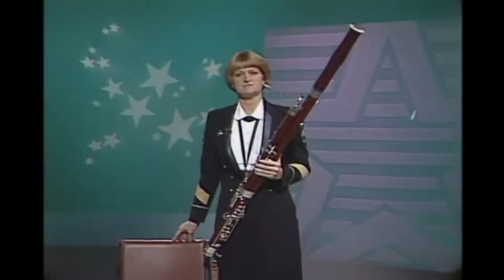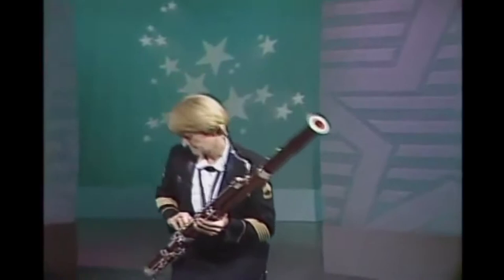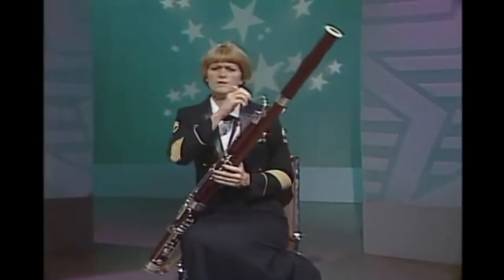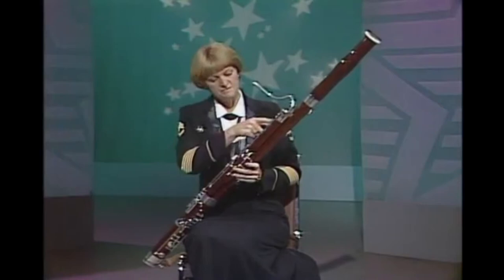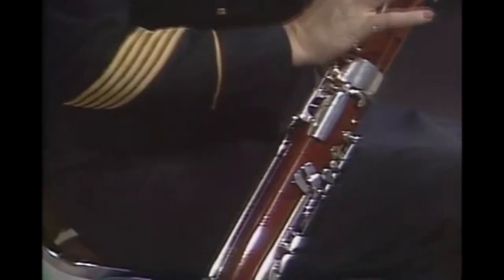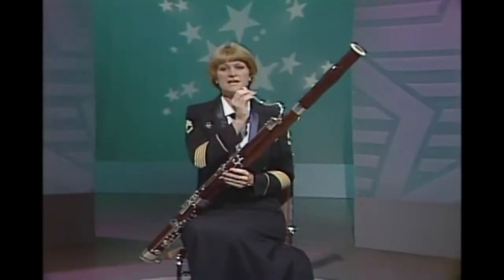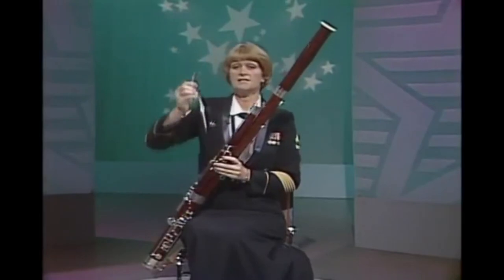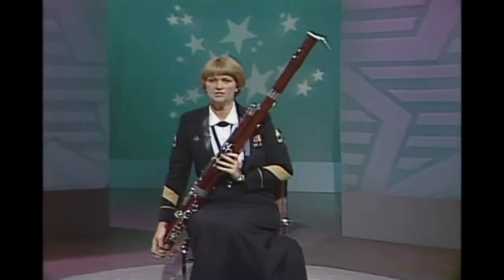The bassoon is also a weapon